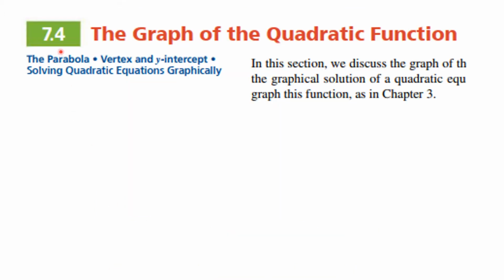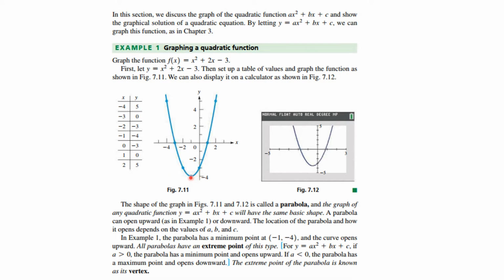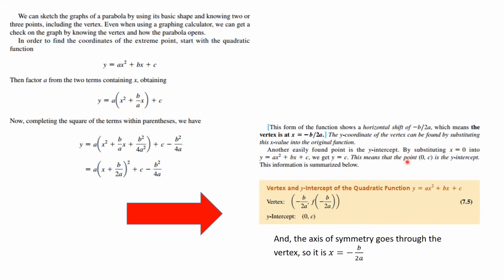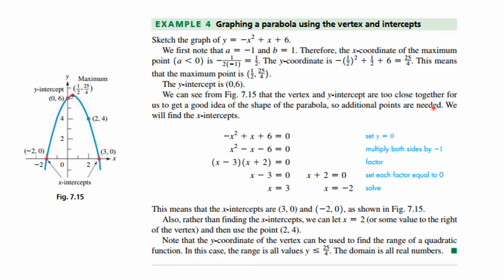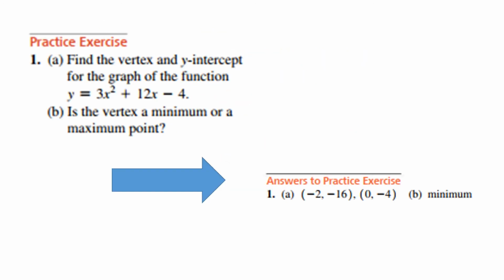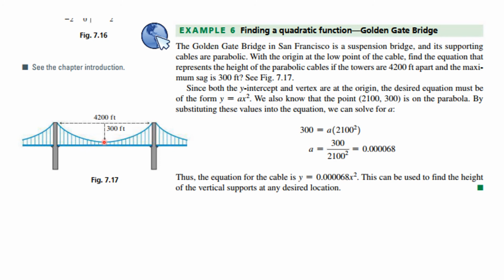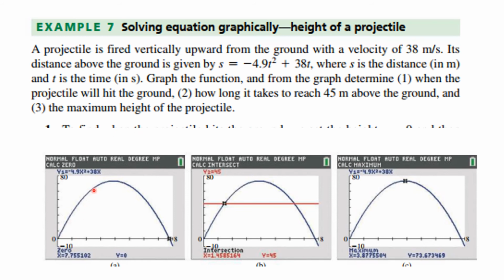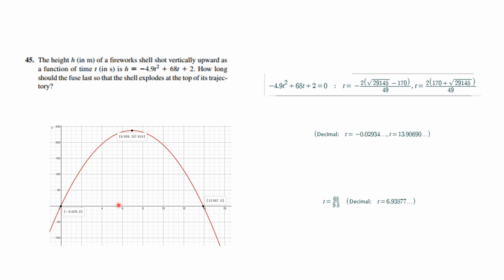Math 1115 Remote Delivery 5 5 1